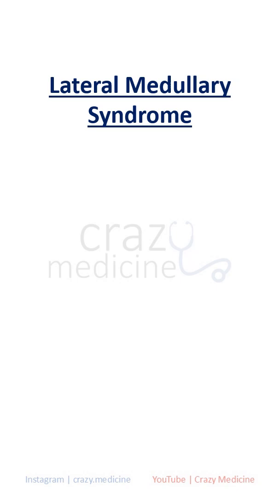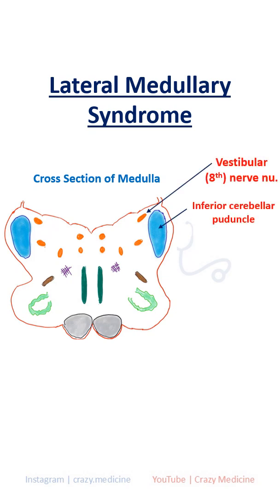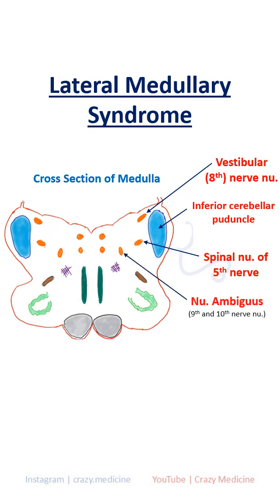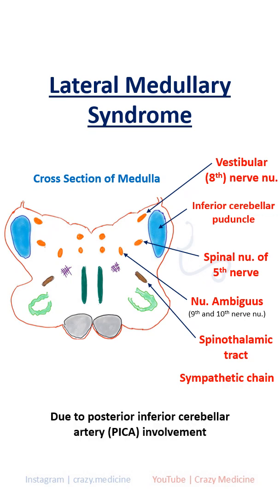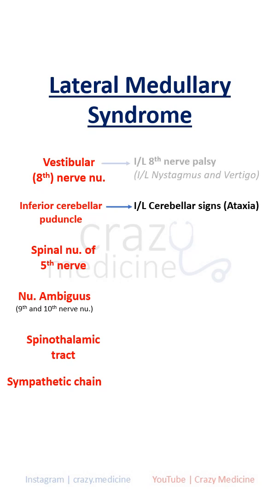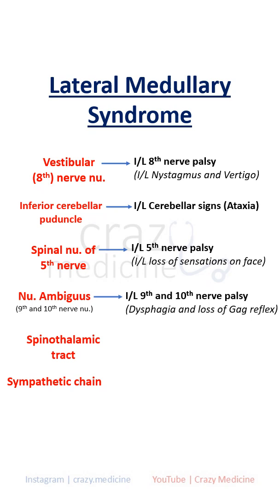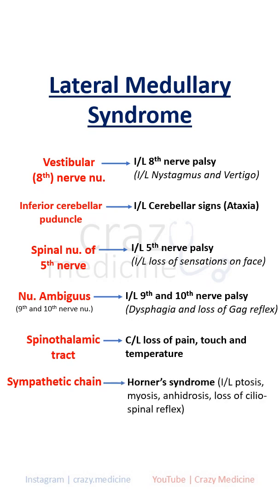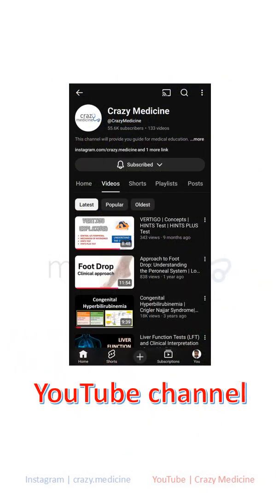Lateral Medullary Syndrome (Wallenberg Syndrome) | NEET PG | USMLE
Lateral Medullary Syndrome (Wallenberg Syndrome)

Dysphagia, hoarseness, crossed sensory loss, vertigo, and ataxia - a classic PICA territory brainstem syndrome.

If swallowing is affected with ipsilateral facial pain loss and contralateral body pain loss, think lateral medulla.

Extremely high-yield for NEET PG / INI / USMLE

👉 Watch the complete Brainstem Localization Series on YouTube